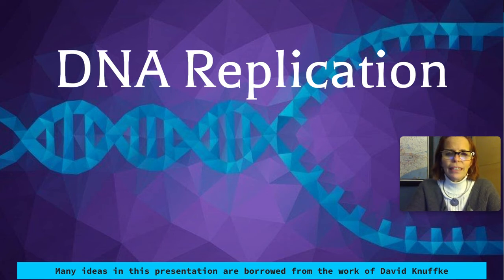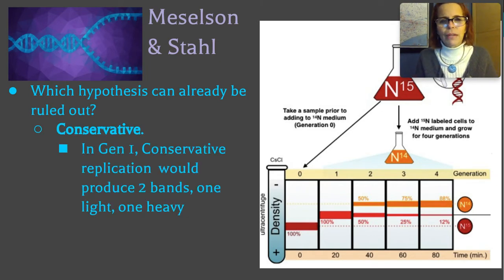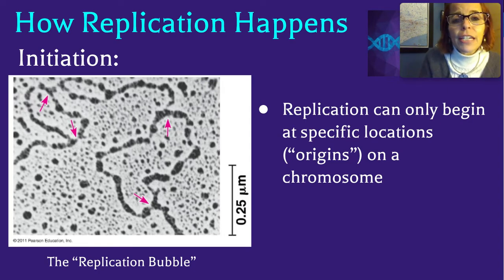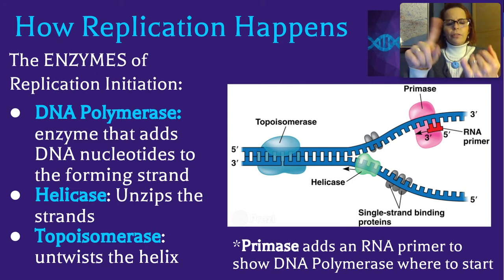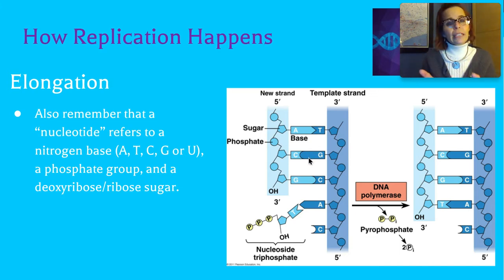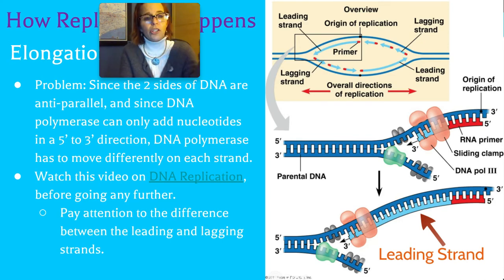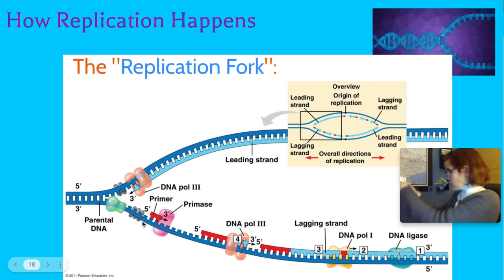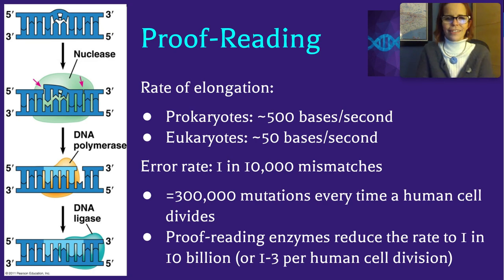Notes: DNA Replication